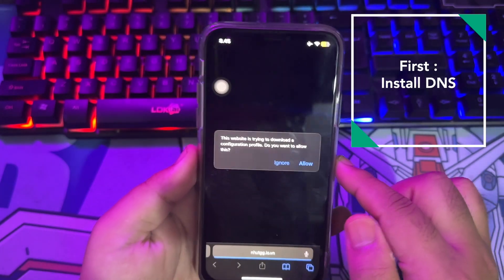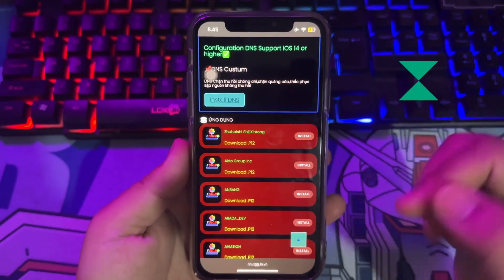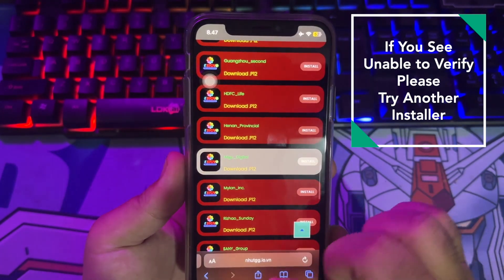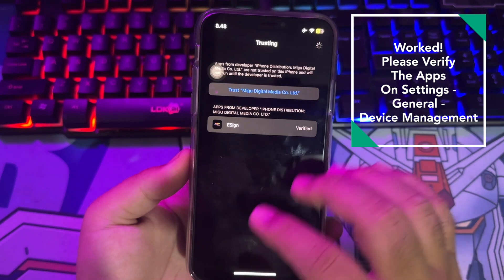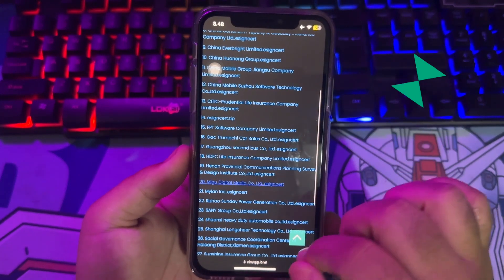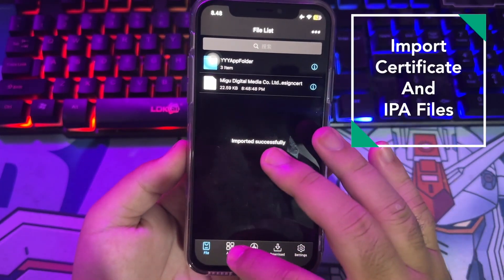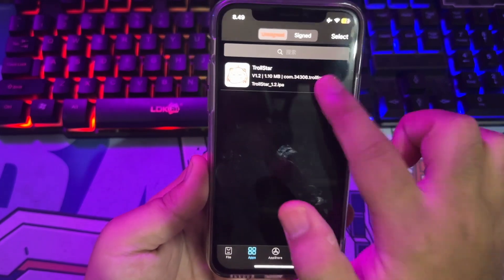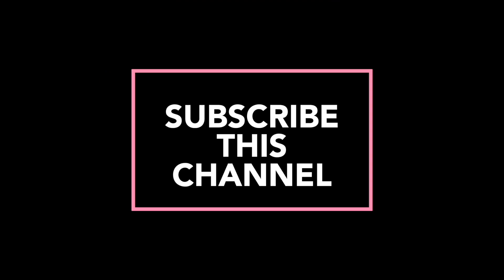ESign iOS : Install Esign Permanent Certificate No Revoke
[NEW METHOD] This is how to install Esign Permanent with revoked certificate on iOS no revoke. i will guide you to download esign on iphone or ipad with no revoke. Now, you can use revoked certificate then install IPA files on iphone with Esign.